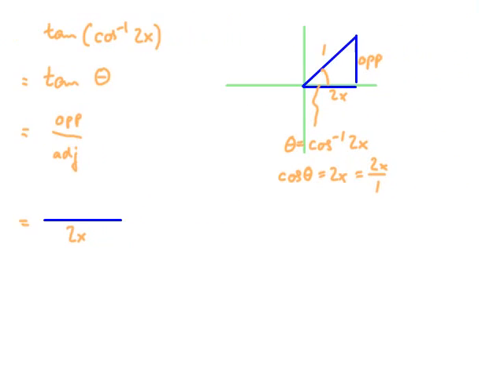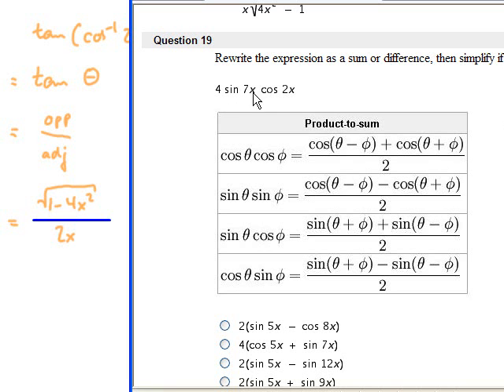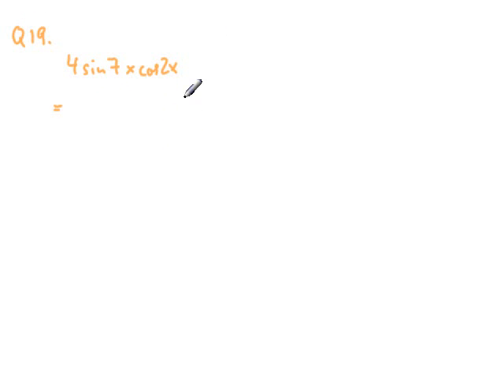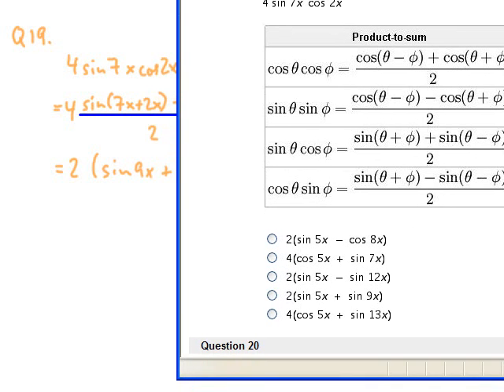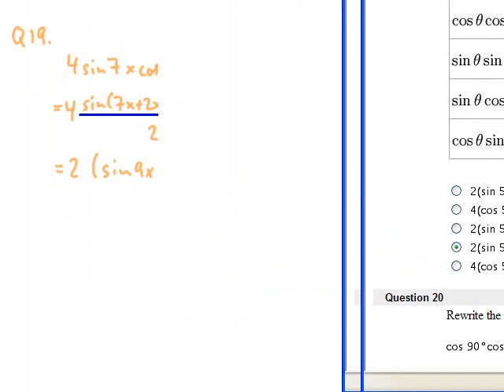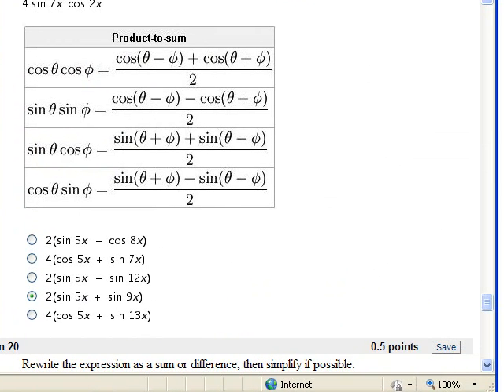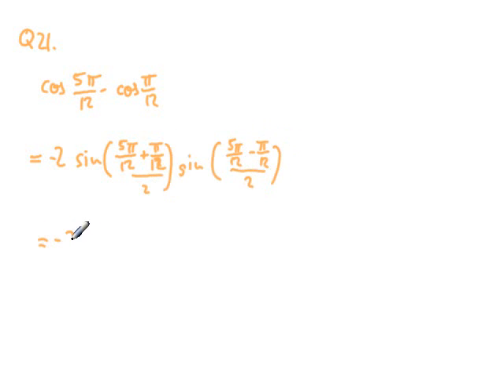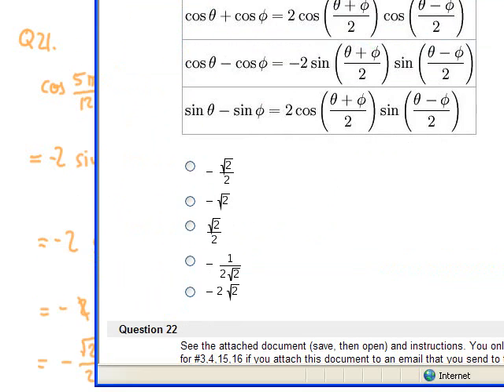Practice Test #5 Q 18cont-21